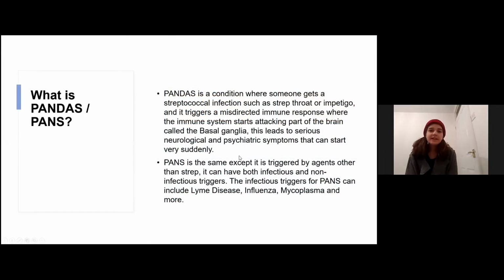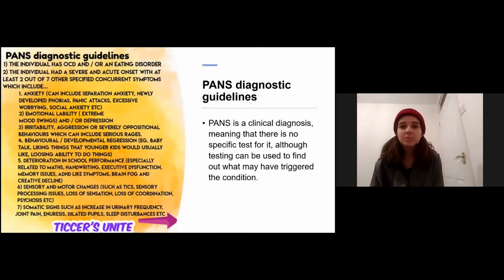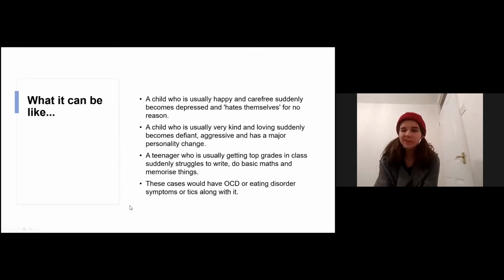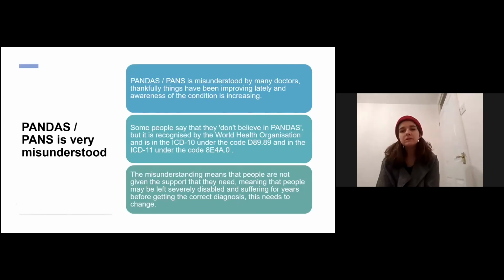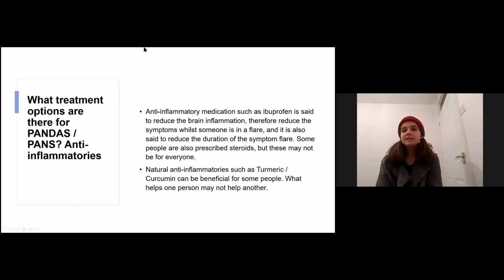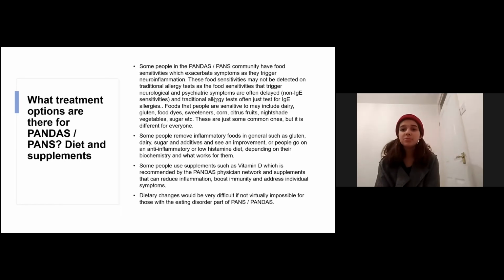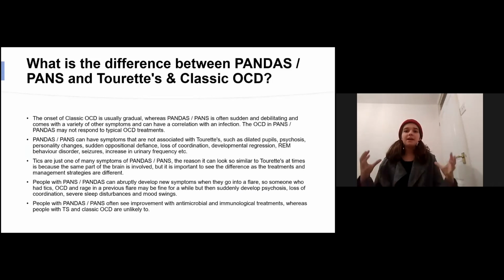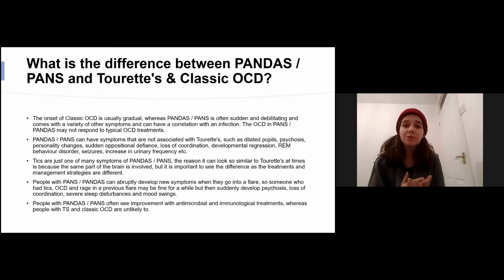PANDAS / PANS / BGE Presentation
This was a presentation given to a virtual meetup as part of the Legacy initiative.

Thank you for Logan Isfeld for editing this video.

The Legacy initiative - International support and virtual meet ups by Logan Isfeld

Alliance to solve PANS and immune related encephalopathies: (ASPIRE) (US)

Beth Alison Maloney: PANDAS / PANS advocate and attorney (US)

Dr stringer - nutritional and environmental physician specialising in PANDAS / PANS: (UK)